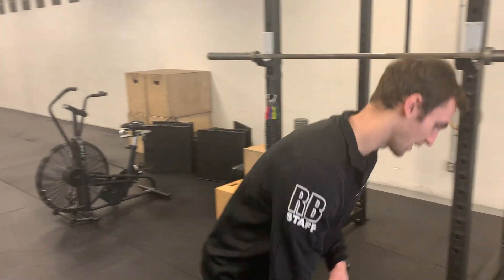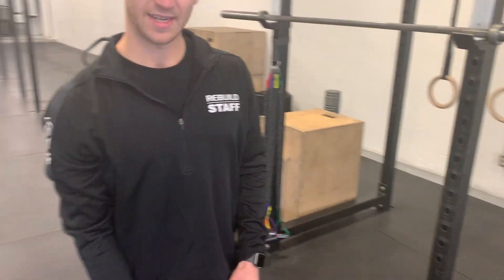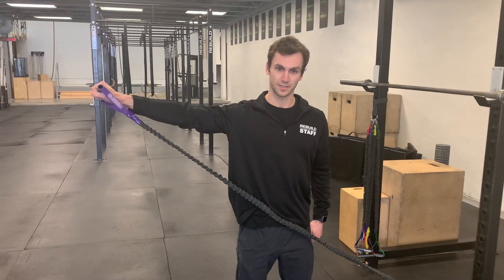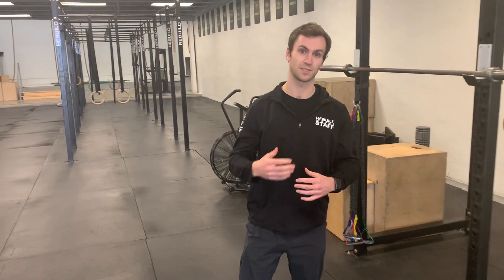Supraspinatus Tendinopathy - Pain, Tears, and Rehab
Why does your shoulder hurt? The most common reason is an injury to one of the four rotator cuff muscles  - specifically the supraspinatus. Progressive, pain-free loading is the best way to heal an injured tendon.